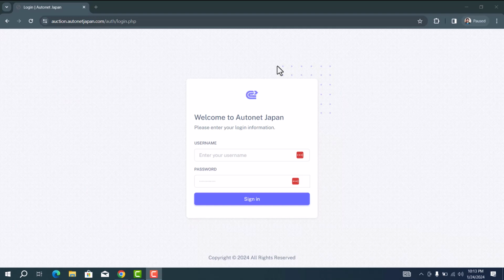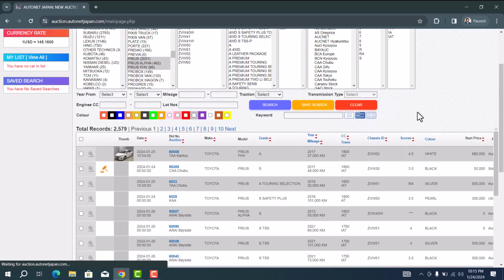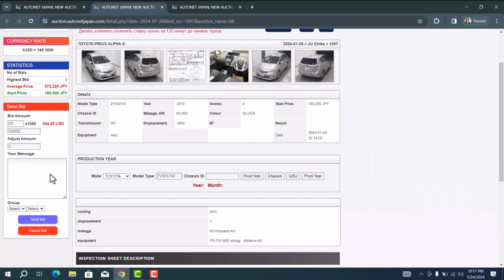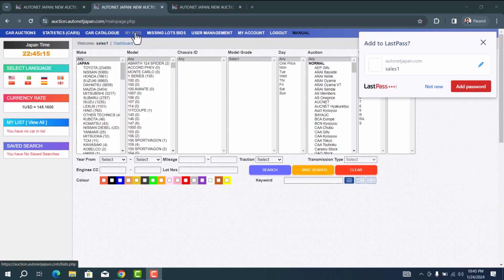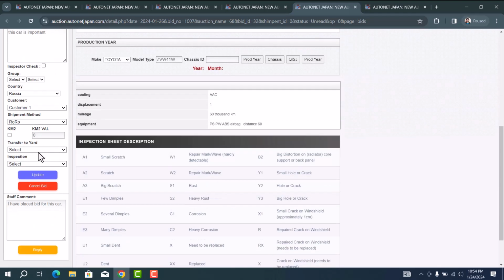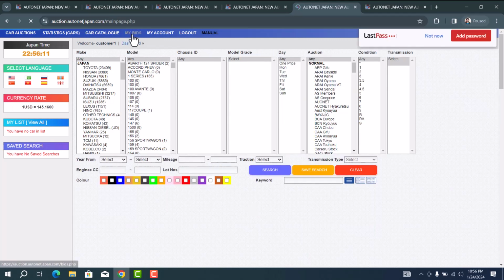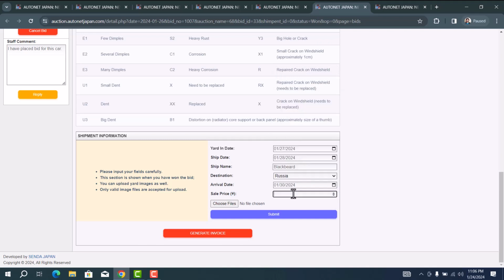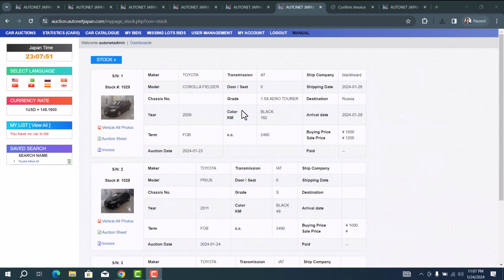How to Bid and Track Progress: A Comprehensive Tutorial (Part Two)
Welcome to my latest tutorial! In this video, I'll guide you through the process of bidding on a car as a customer and managing bid statuses as a sales agent. Learn how to bid, track progress, and update bid statuses seamlessly. Watch as I search for a Toyota Prius, place a bid, and witness the bid status change to 'won' from both the customer and sales agent perspectives.